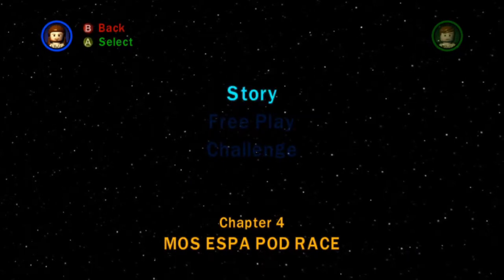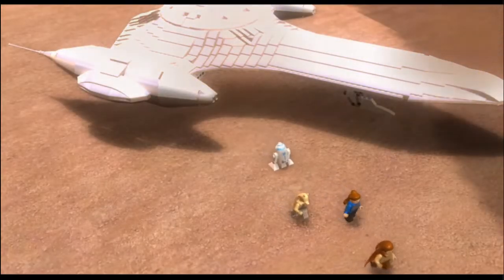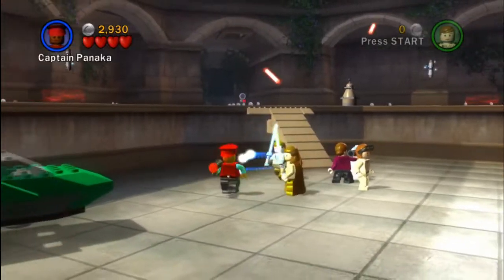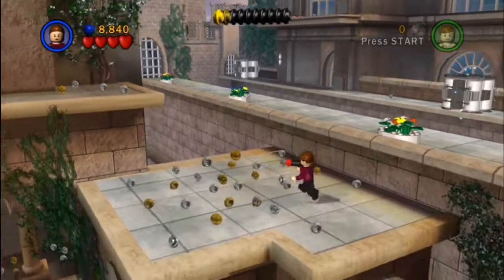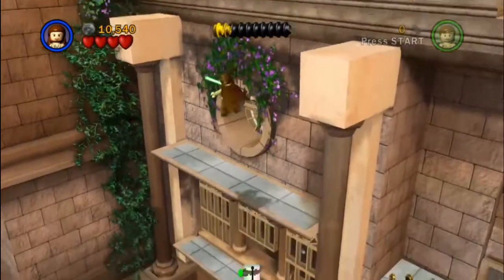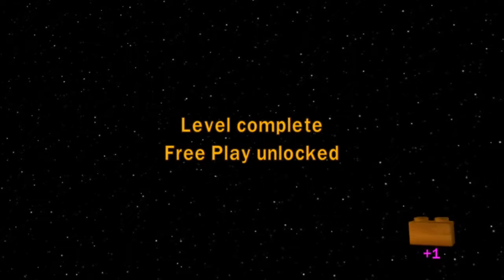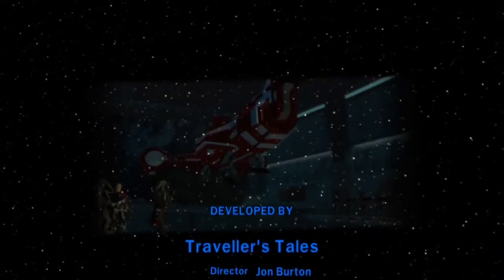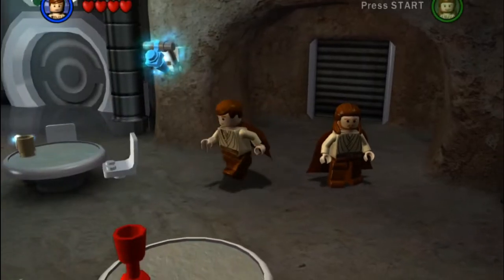lego star wars: the complete saga is occasionally infuriating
starting a video with a burp "joke" really shows how low my standards have gotten

I just spent forever editing the intro to the first terraria episode and now all of it has gone completely black, if my terraria let's play never exists this is why